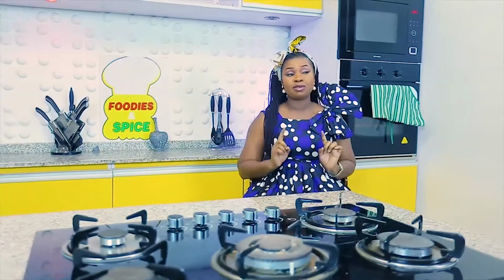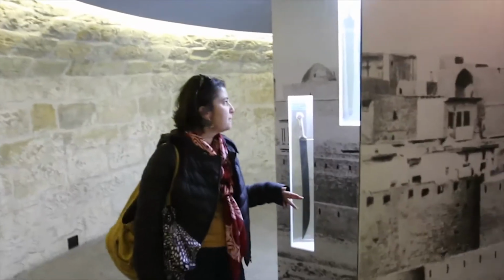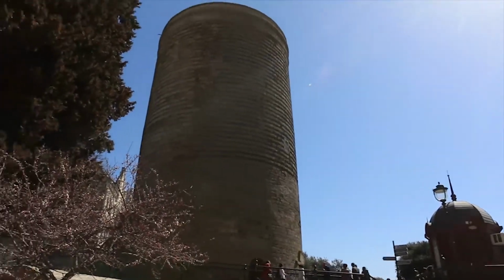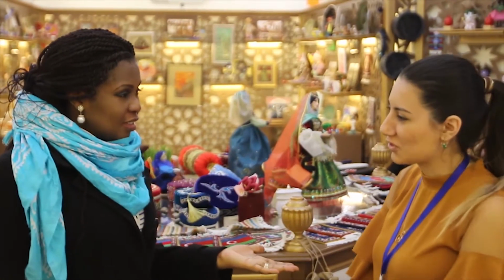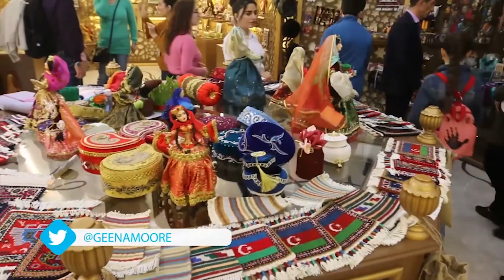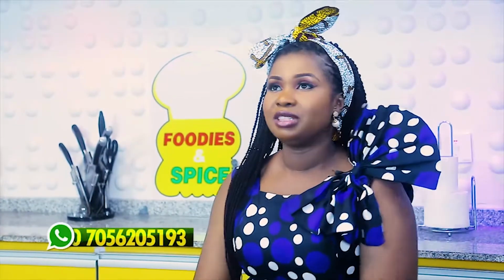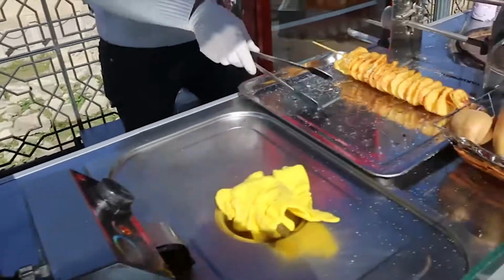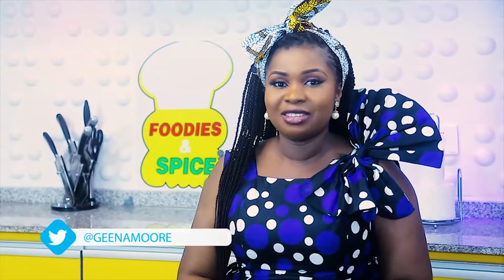Foodies and Spice:Old City Baku